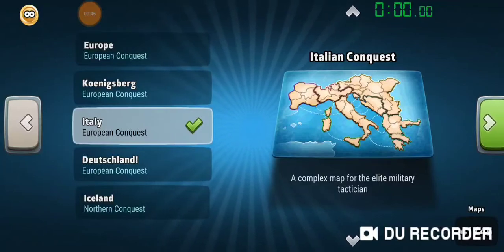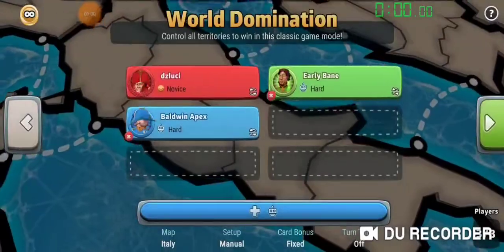Risk Italy Hard 3 Bot WR 3:51.81 with Commentary and Tips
World Record - Fioresa